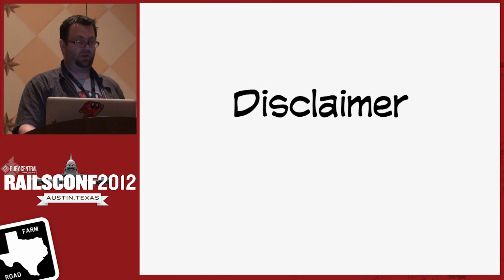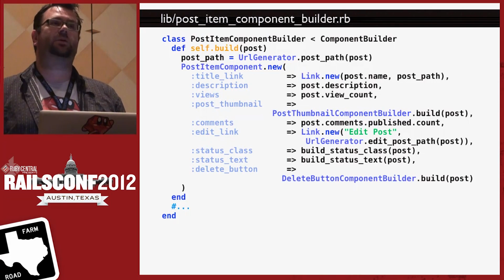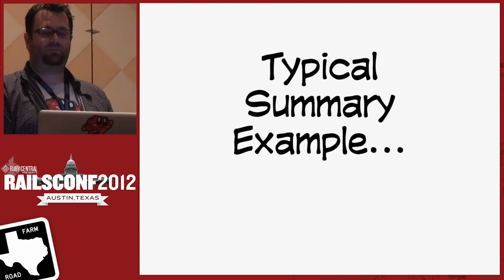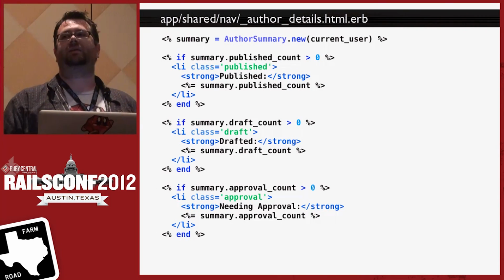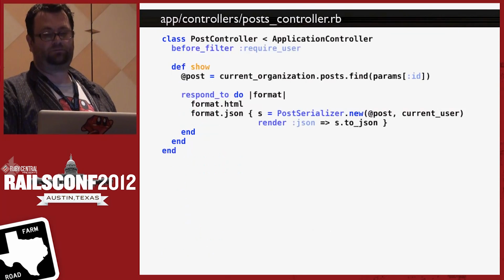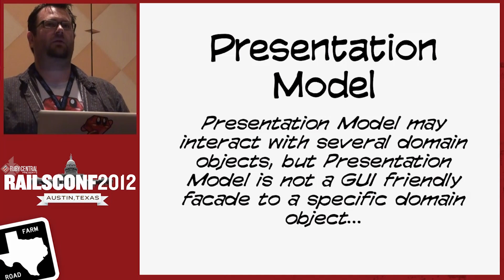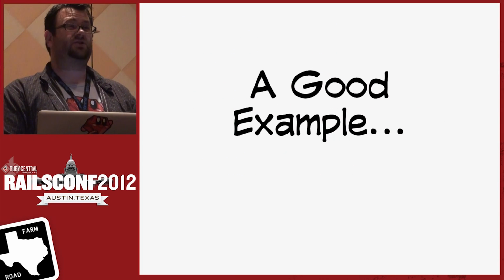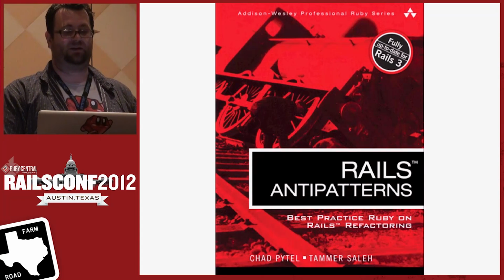Presenters and Decorators: A Code Tour by Mike Moore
Presenter and Decorators are design approaches that can be used in Rails applications outside of the standard Models, Views and Controllers. These approaches are becoming more and more popular as teams search for new ways to identify and manage the complexity within their applications.

In this session Mike Moore will defined the Presenter and Decorator approaches using simple and clear terminology. Common design problems in Rails applications will be shown using real-life code examples and refactored toward Presenters and Decorators. Code will be improved and strengthened by identifying and respecting the dependencies within large applications.